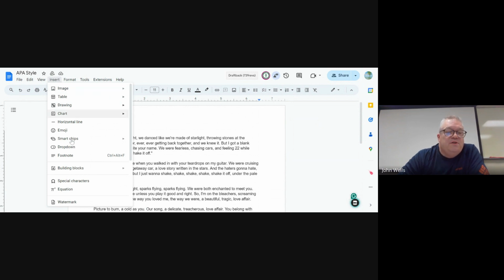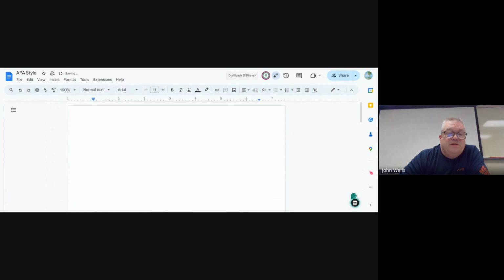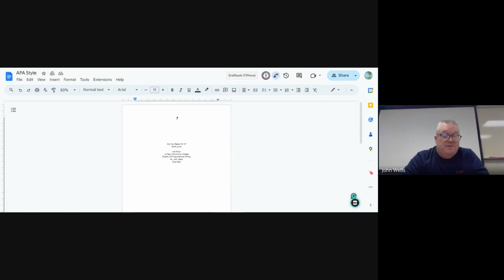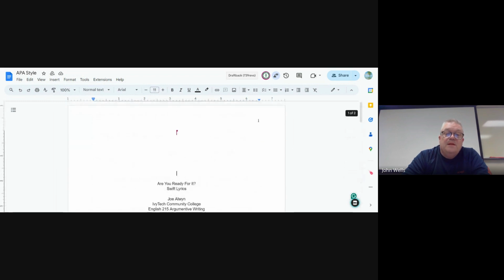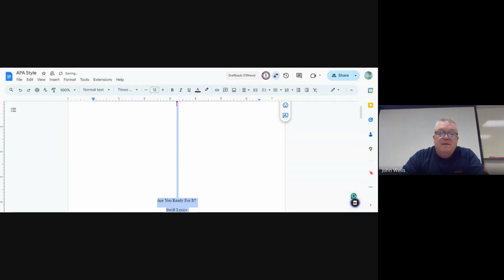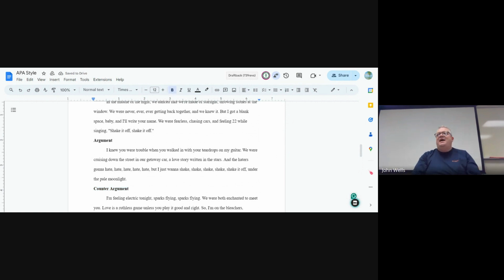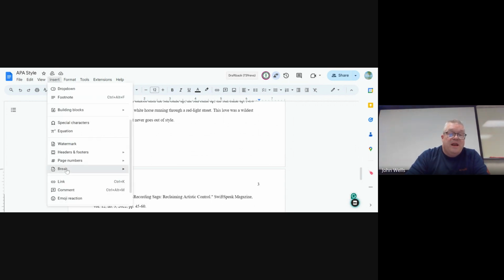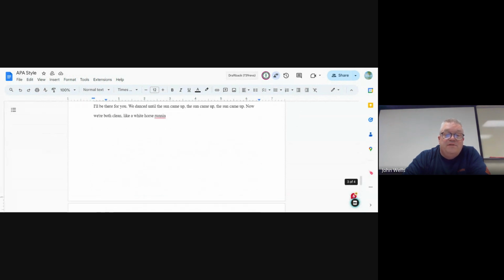APA Formatting Tutorial (Spring 2024)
This video gives an overview on how to format your paper into APA style.